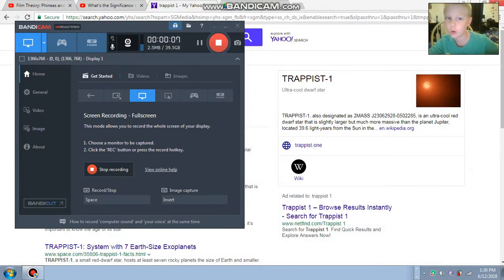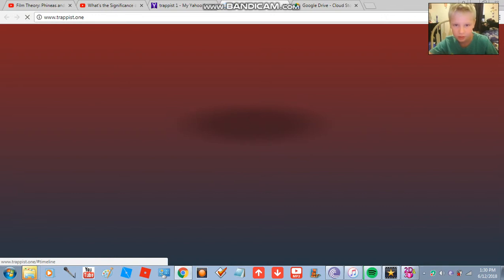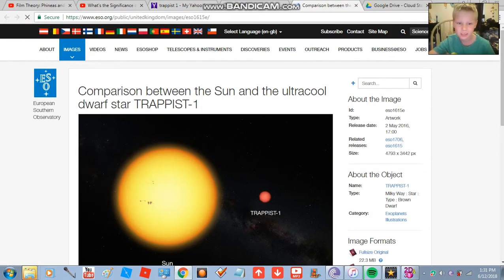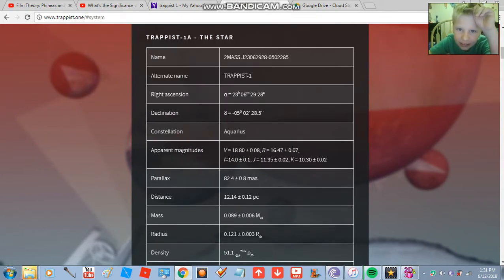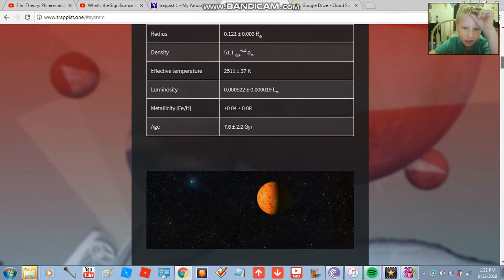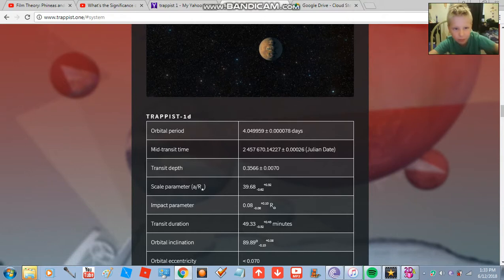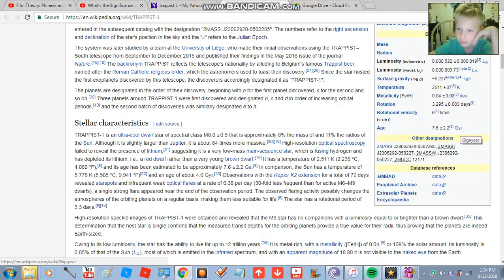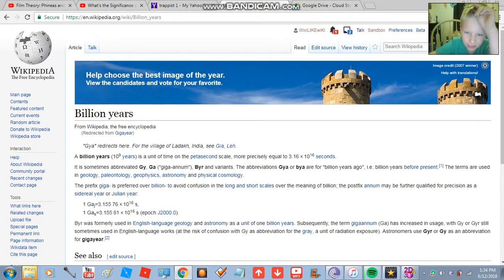(SPACE FACTS)-Trappist-1 The Madhouse Of Life